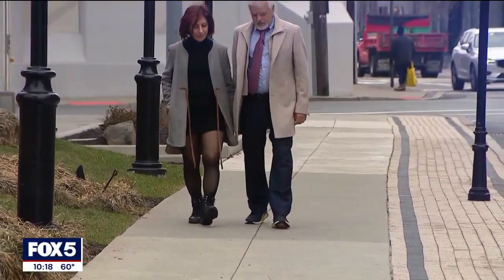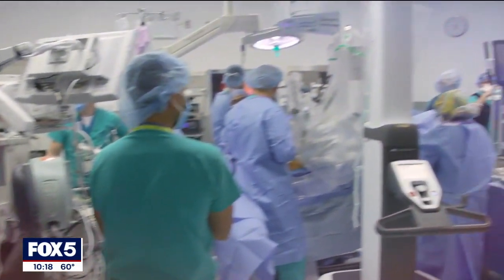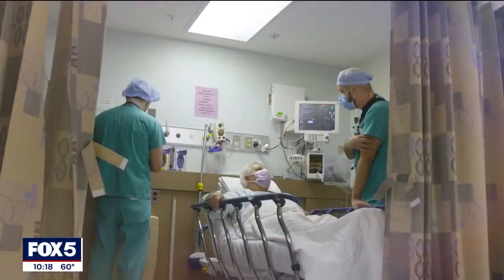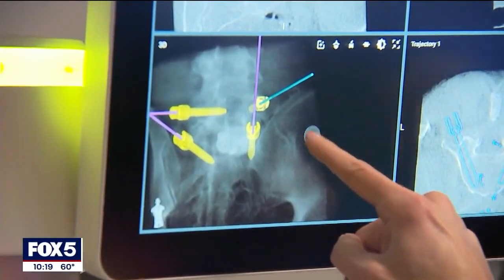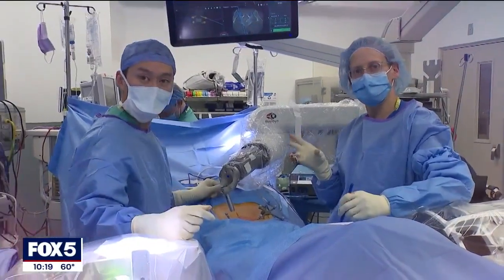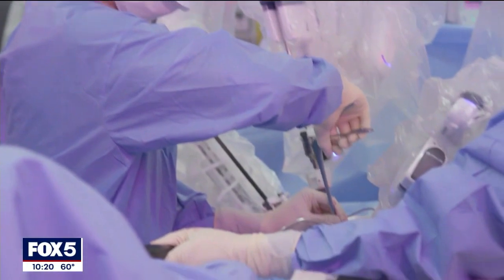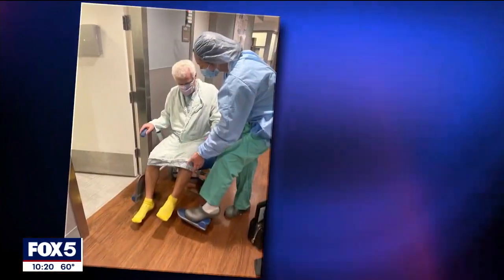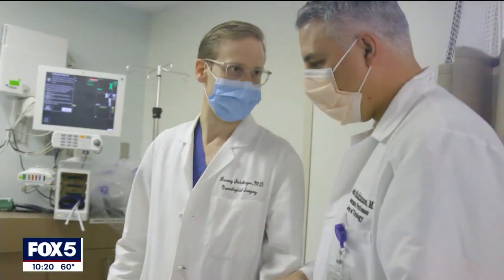Groundbreaking robotic surgery helps NY man walk again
Amir Djabini says he has a new lease on life thanks to a groundbreaking spinal surgery performed by doctors utilizing two robots. FOX 5 NY's Lissette Nuñez has the story.